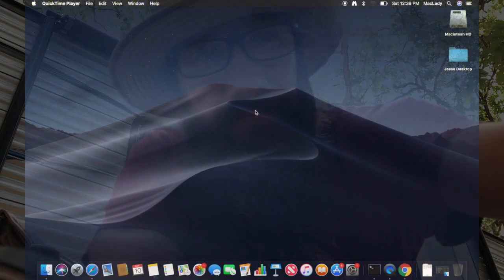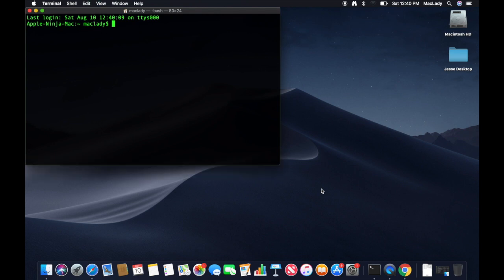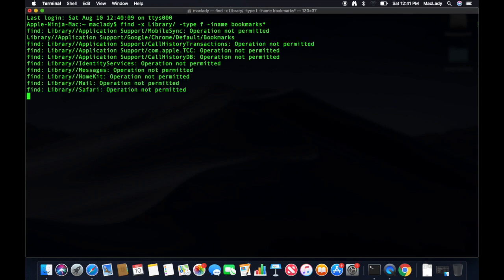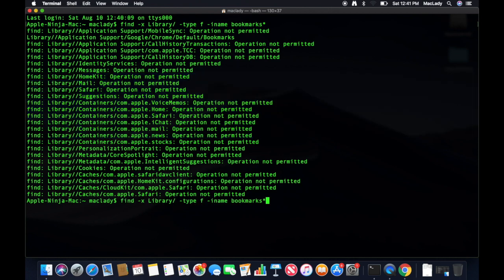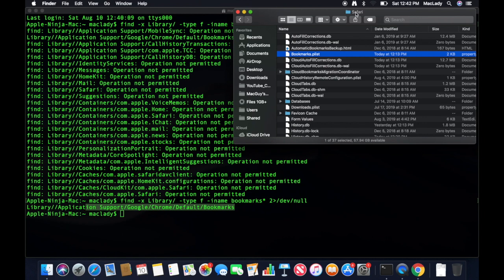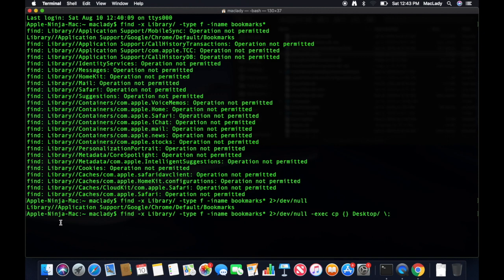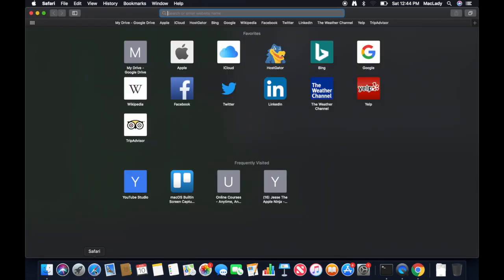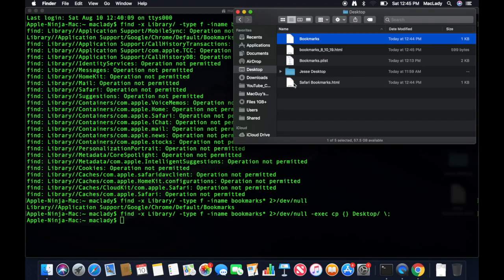The Geeky Way To Backup Browser Bookmarks on Your  Mac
This video is about Backing Up your Bookmarks on your Mac. We discuss the Geeky Way and the Easy Way to Backing up your Safari and Chrome Bookmarks.

- Discounted Courses, Apple Ninja Info, Contact Jesse.